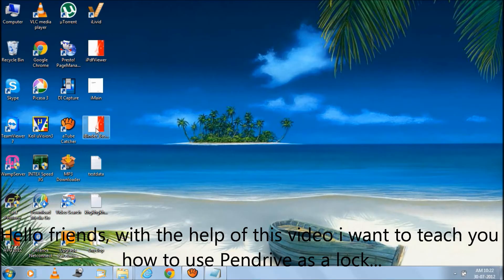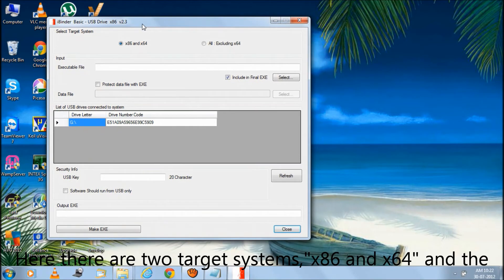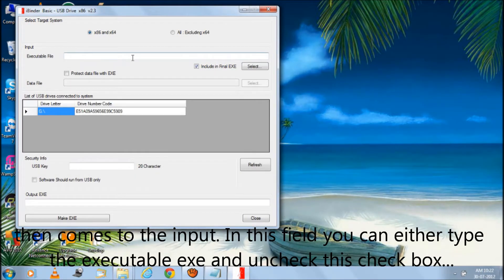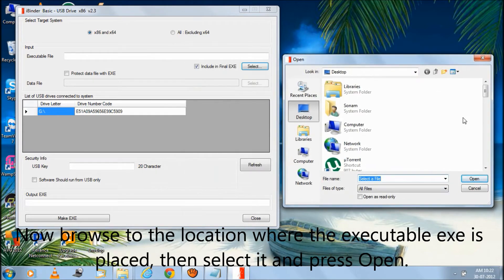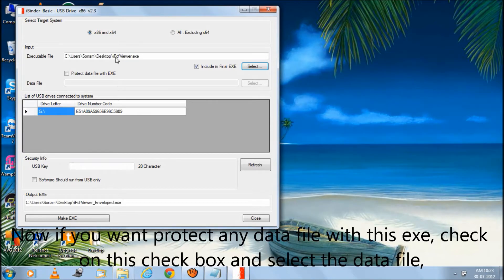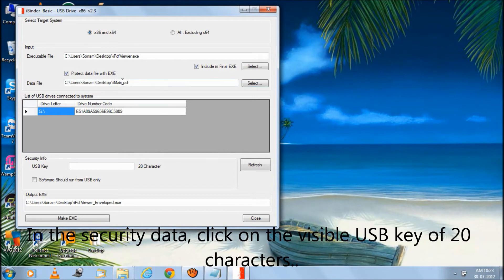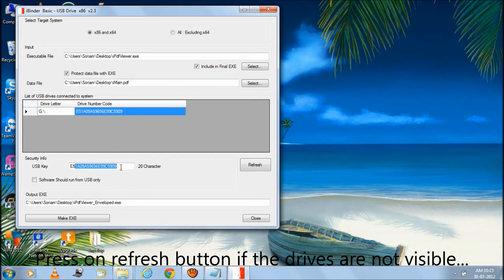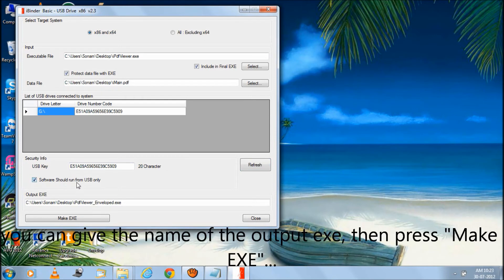Software and File Protection using USB Flash Drive Envelope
Use your Pen Drive as a software security solution.

protect your PDF, SWF and other files with your pen drive.

Files will open only if pen drive is attached to the system or will run from the pen drive only.

Just check how.